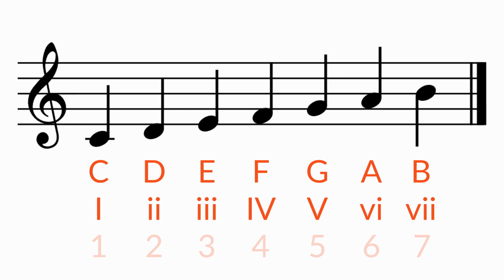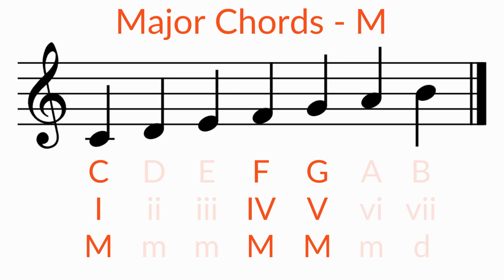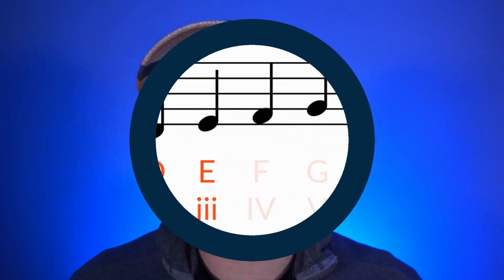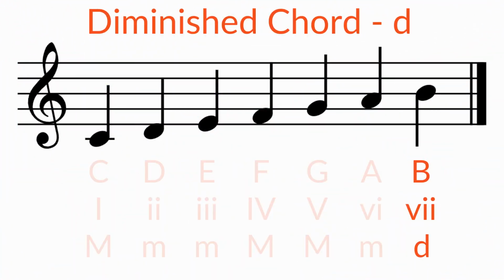Everything You Need To Know To WRITE A SONG IN C MAJOR | C Major For Songwriters